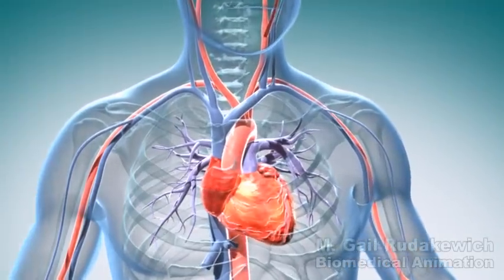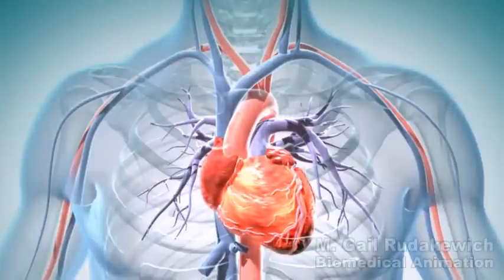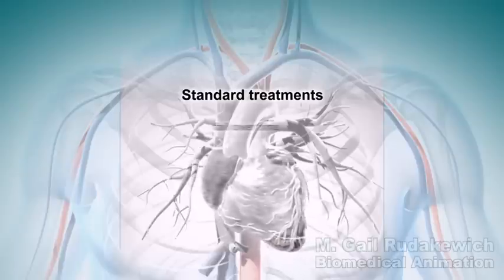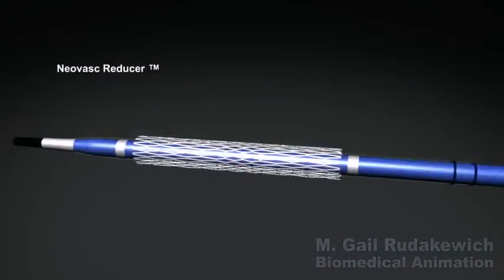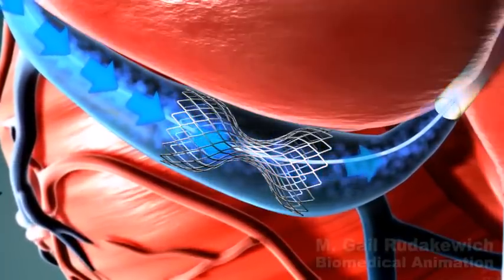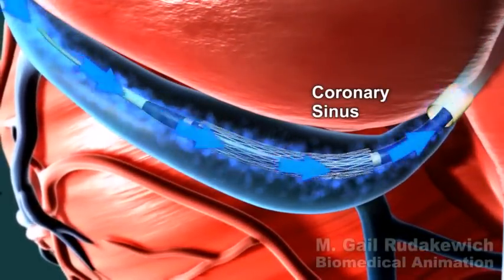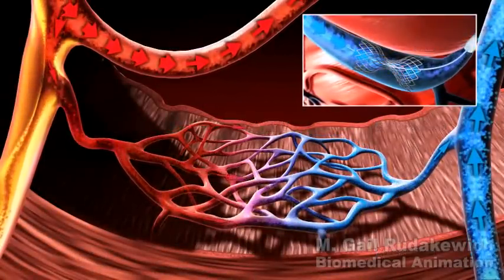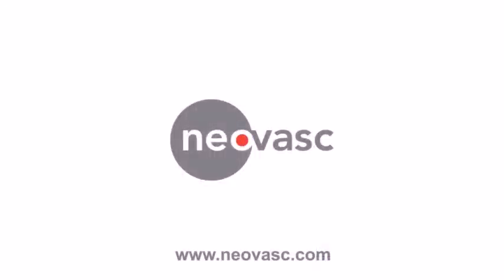Neovasc Reducer Animation